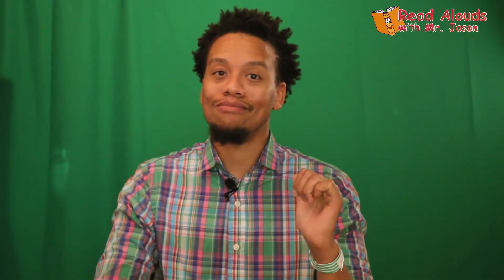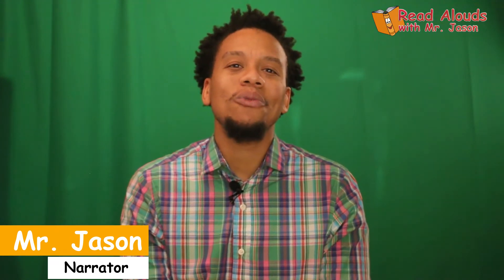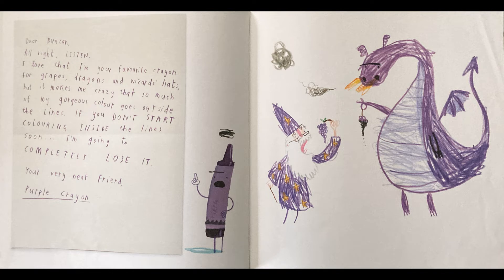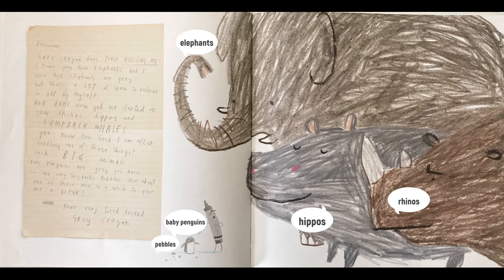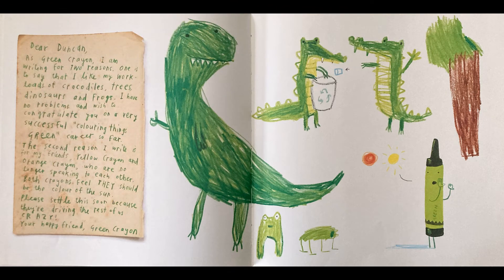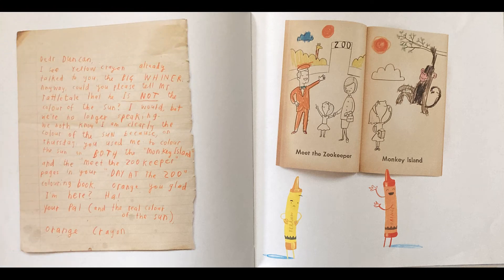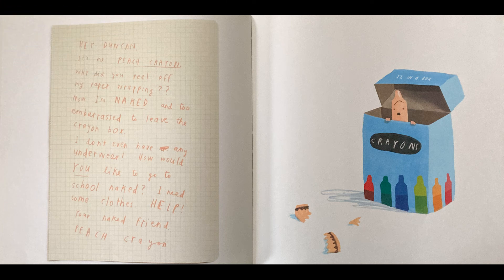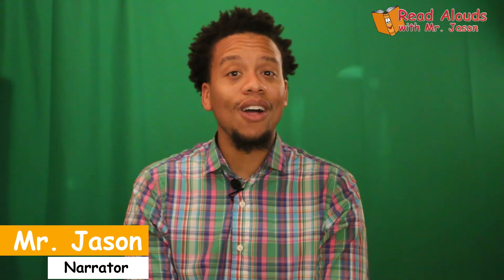The Day the Crayons Quit - Read Alouds with Mr. Jason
Good Morning, Good Afternoon and Good Evening, to wherever you are in the World!!

Duncan has a colorful problem, his crayons in his crayon box are feeling upset, sad, empty, and annoyed along with other emotions. Can Duncan fix all his crayons problems? Find out as we read The Day the Crayons Quit by Drew DayWalt

If you'd like to book a read aloud for your classroom or school, email, text or message me!

FB: Read Alouds with Mr. Jason